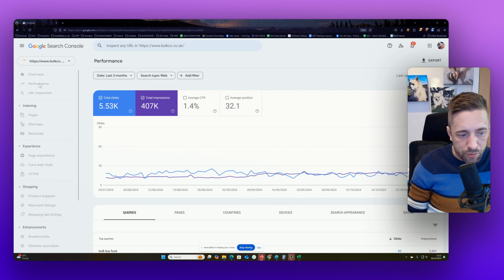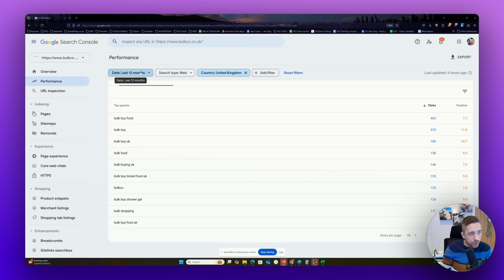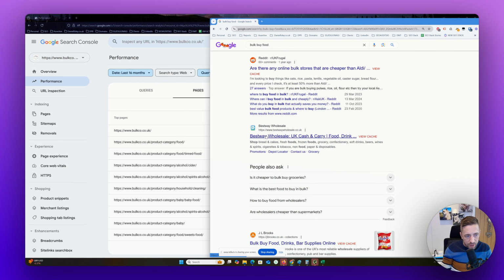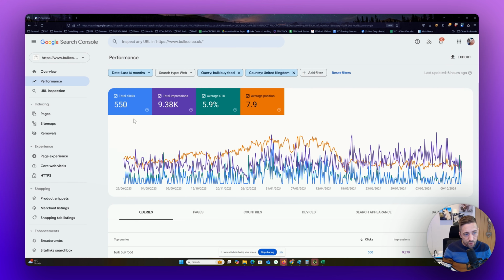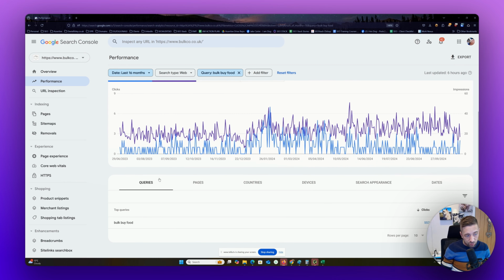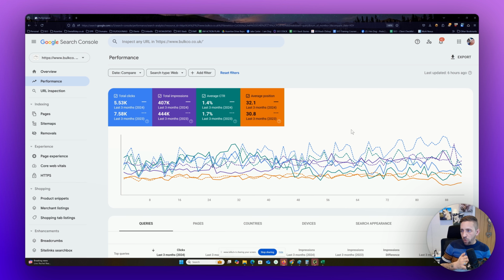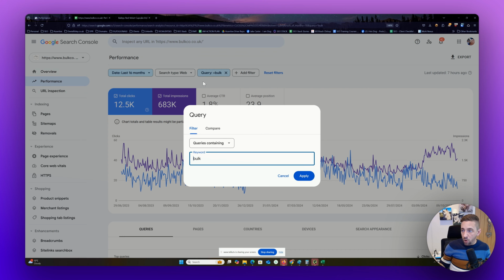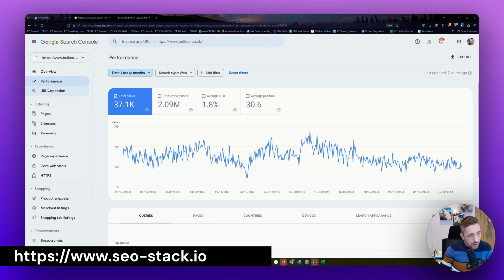How to use Google Search Console Performance Tools - Get Started in Minutes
In this video Daniel Foley Carter covers how to use Google Search Console performance tools - demonstrating how to understand charts, data, filtering & to understand the data from impressions to average positions.